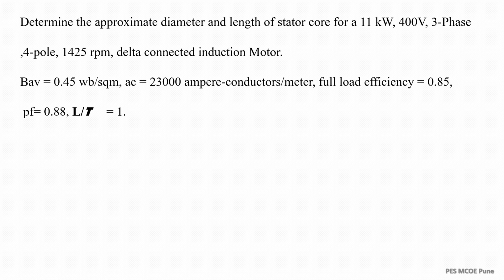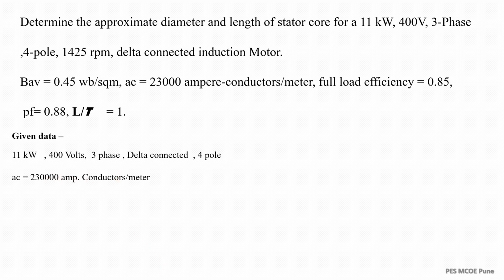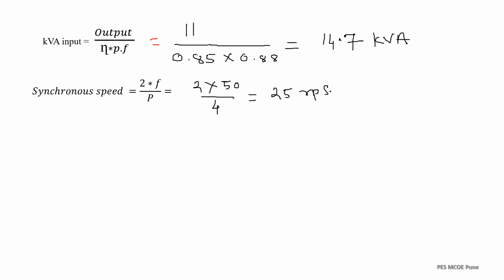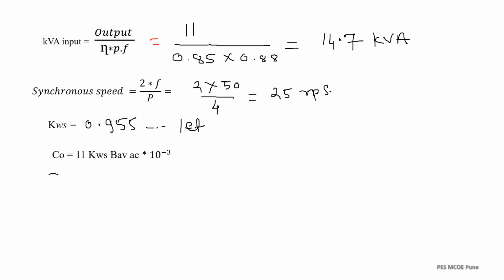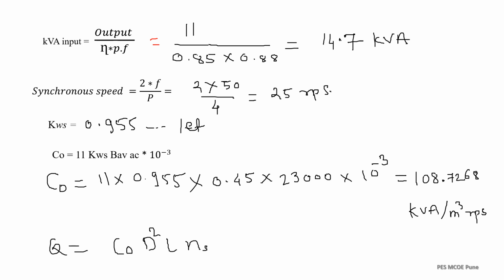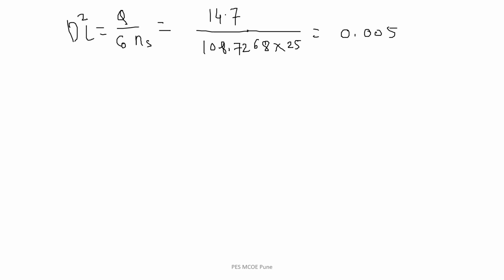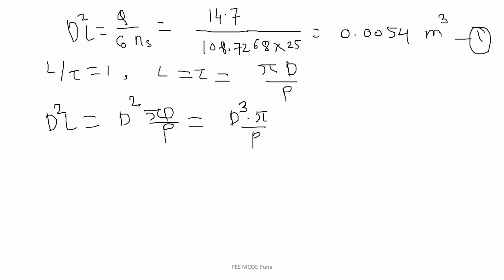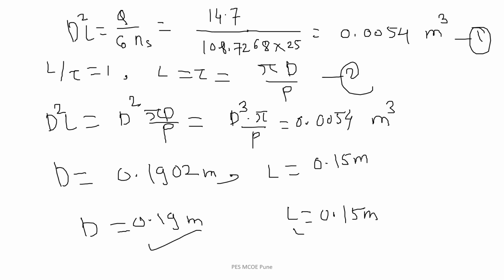Three phase Induction Motor Design Calculation of D & L